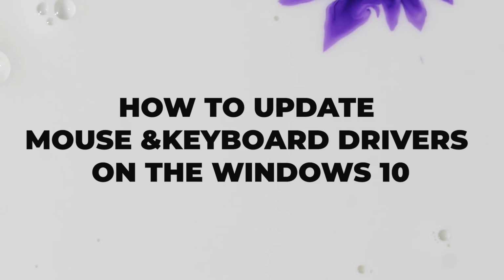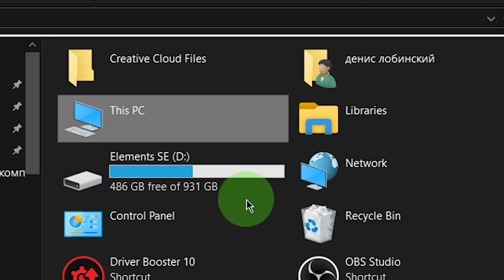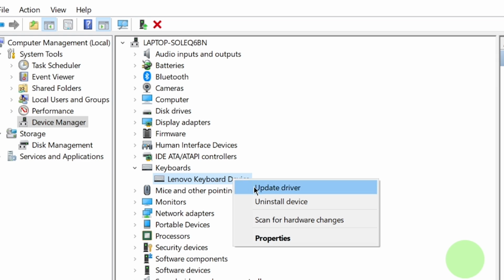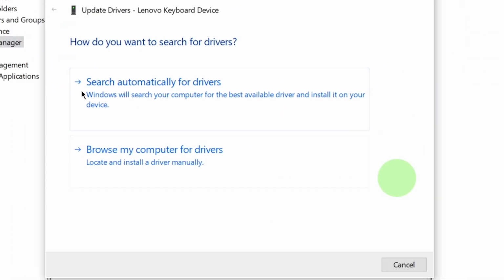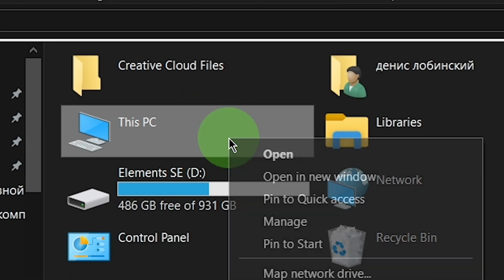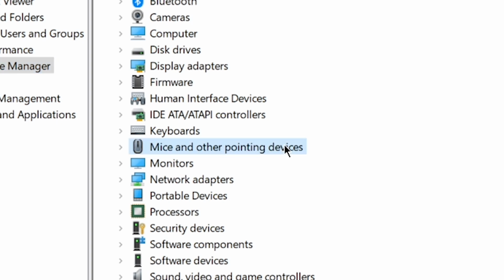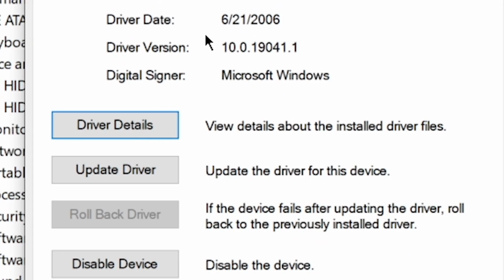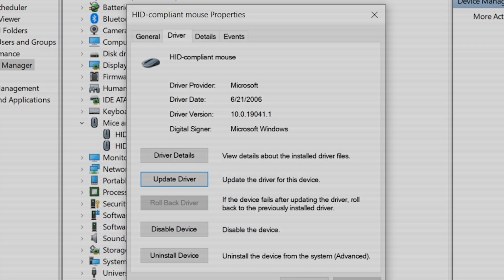🔄 How to Update Mouse Drivers | How to Update Keyboard Drivers On Windows 10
🔺Includes a 30-day money-back guarantee + 3 months FREE 🔺

🟡BTC: bc1q6lxzusxt27nl25fwcluw7g72uveat2gr7q4as7
🟡ETH: 0xA93CabcE97Ec2c20fc08382283a2CC95d6579EFB
🟡USDT (TRC20): TANkFPkipQ66cFacAe85PiZSq6cEJfBBRQ
🟡USDT (ERC20): 0xA93CabcE97Ec2c20fc08382283a2CC95d6579EFB

In this video, I'll guide you through the step-by-step process of updating your mouse and keyboard drivers on Windows 10. Keeping your drivers up-to-date is essential for ensuring your peripherals work smoothly and efficiently. Whether you're experiencing issues with your devices or simply want to enhance their performance, this tutorial will help you get the latest drivers installed quickly and easily.

🔧 Topics Covered:
Checking your current driver versions
Accessing Device Manager
Updating drivers automatically
Downloading and installing drivers manually from the manufacturer's website

🖱️ Why Update Your Drivers?
Improve device performance
Fix bugs and compatibility issues
Ensure security and stability